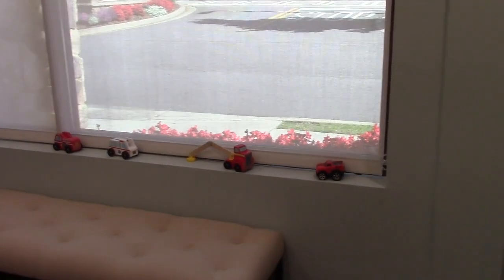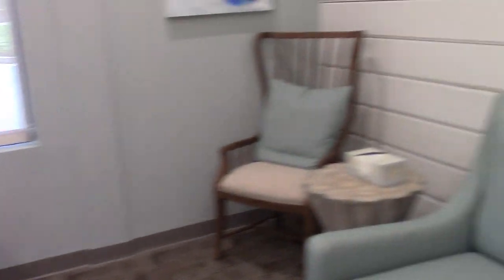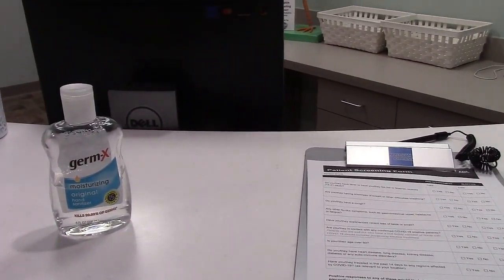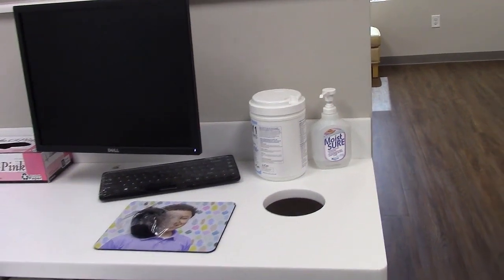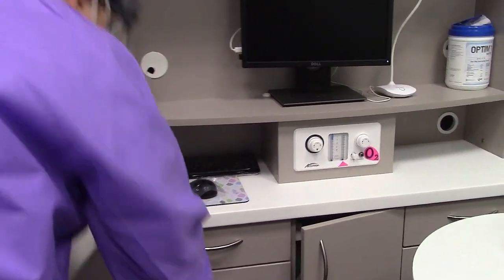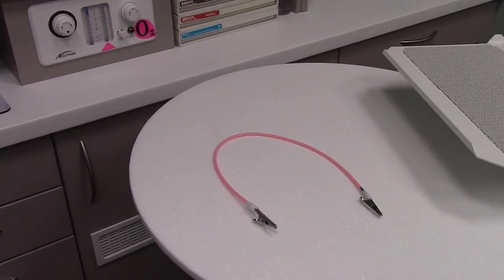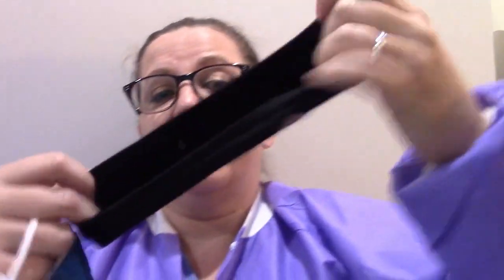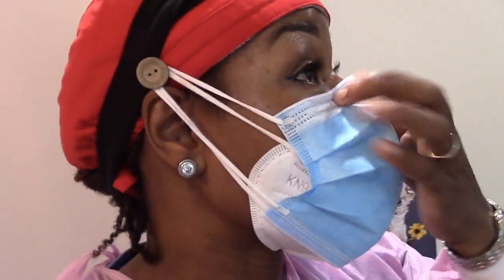Checklist Pearl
This video discusses a checklist for team members to follow, and be assigned specific duties based on new procedures required with COVID 19 in your office.